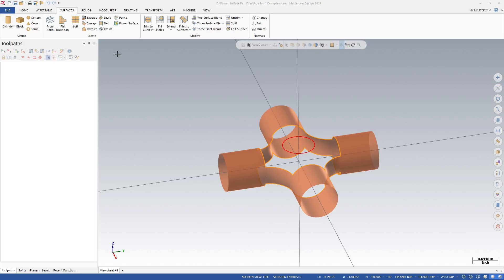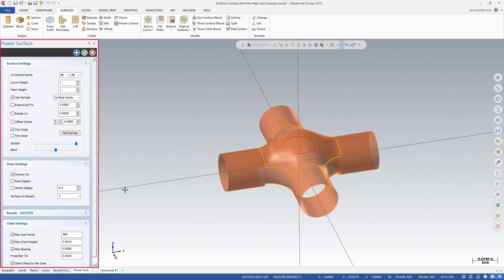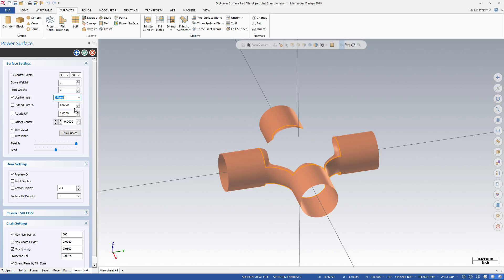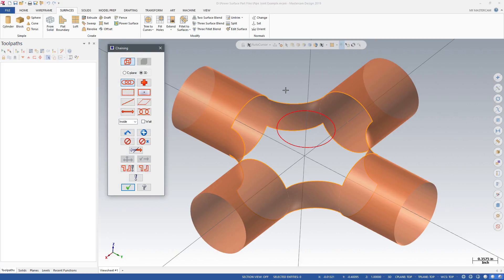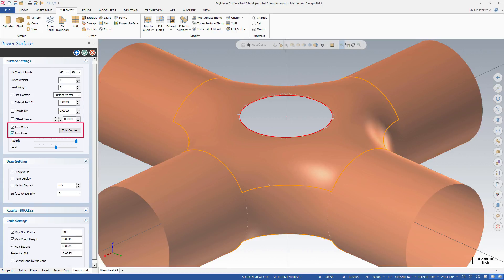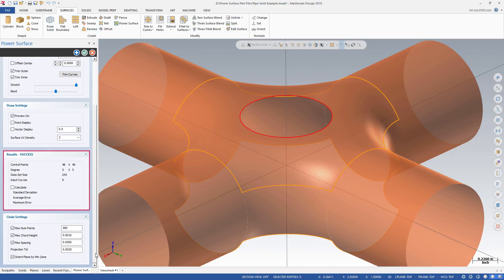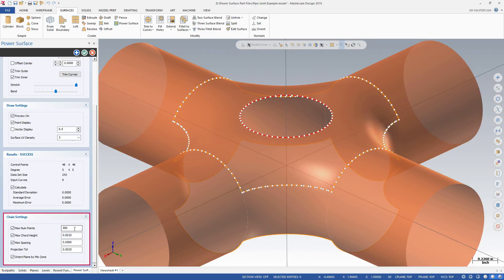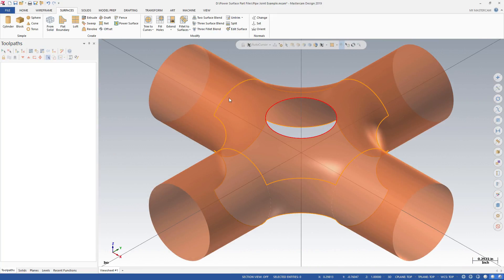What's New in Mastercam 2019: Power Surface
Power Surface in Mastercam 2019 lets you easily create surfaces from curves and quickly fill gaps with properly shaped surfaces. You can modify the shape of the resulting surfaces based on the adjoining surfaces and numerous surface settings.